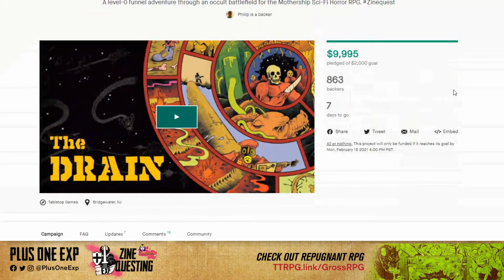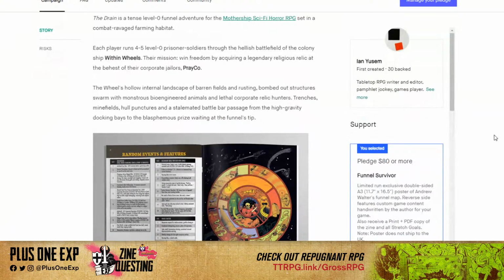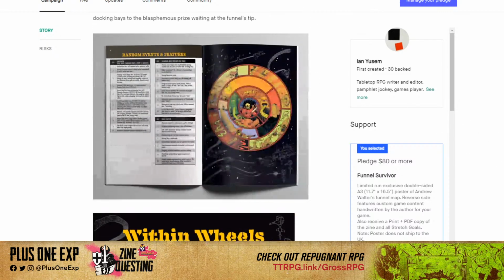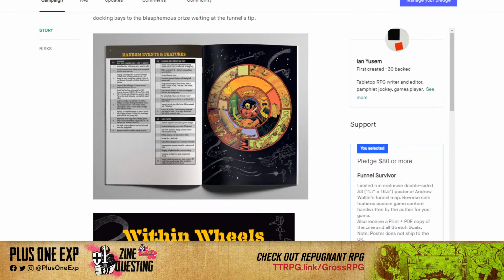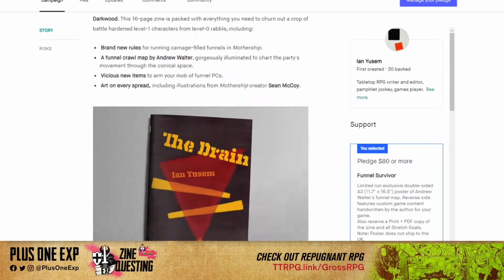Prestige Class w/Ian Yusem | The Drain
Join Tony as he talks with Ian Yusem about Ian's design process, setting up a killer Kickstarter project page, and designing the Mothership Funnel Adventure, The Drain.